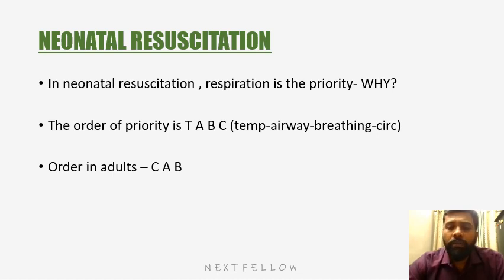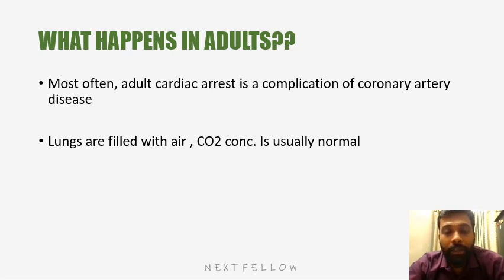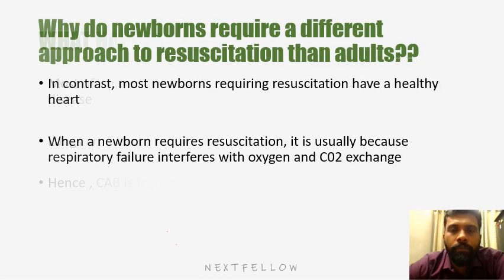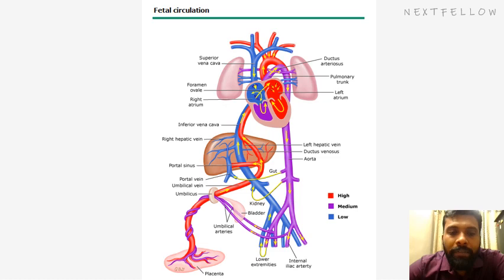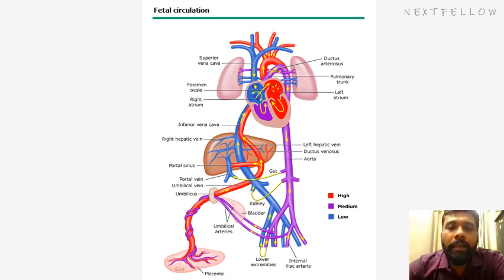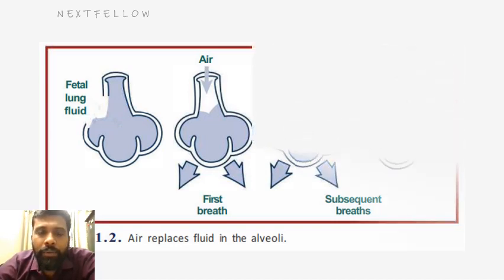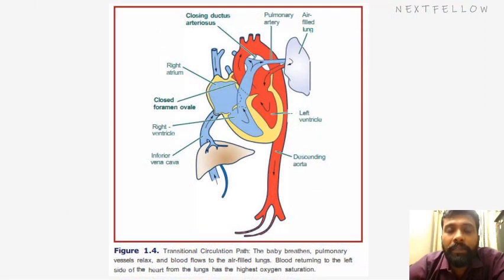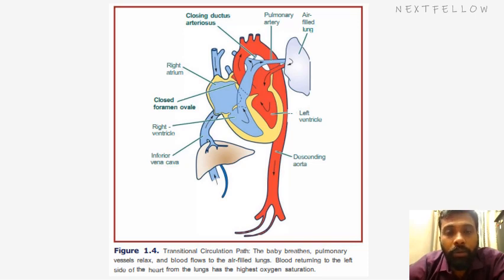Neonatal resuscitation I -fetal circulation concept for neetpg Inicet Fmge Next mbbs and nextfellow